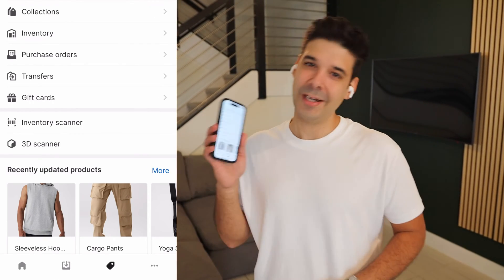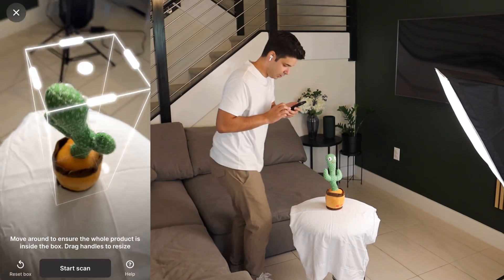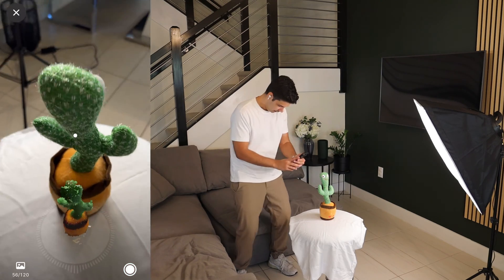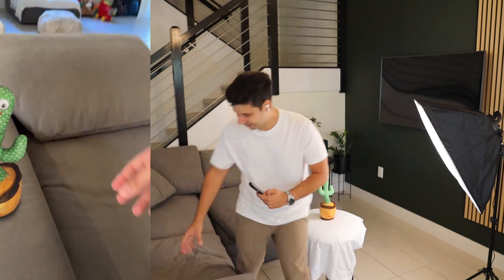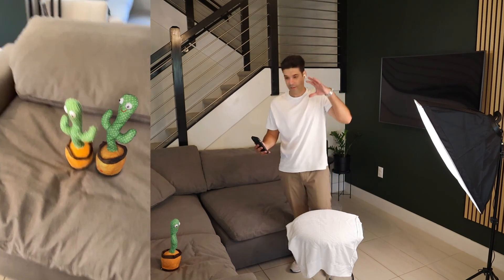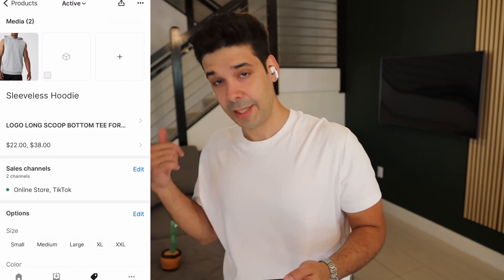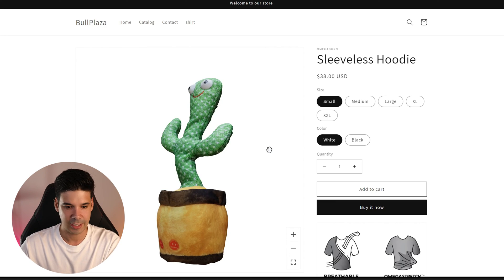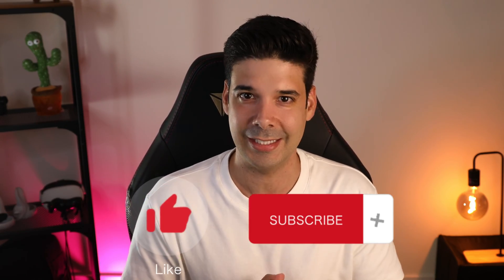I Tried the New Shopify 3D Product Scan and It Was NOT What I Expected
Hey guys, in this video we'll do a hands-on demo of the new Shopify feature to generate 3D scans of products and make them available on your store.

🔥 Have more questions or need mentorship?

Chapters:
00:00 Introduction to Shopify 3D Product Scanning
00:26 Creating the 3D Product Scan the with Shopify App
04:14 3D Model Scan Results
07:11 How to Add 3D Scanned Products to Shopify

TEB 🐂